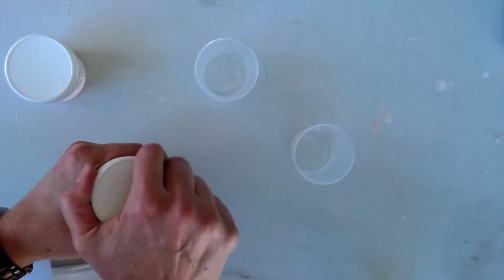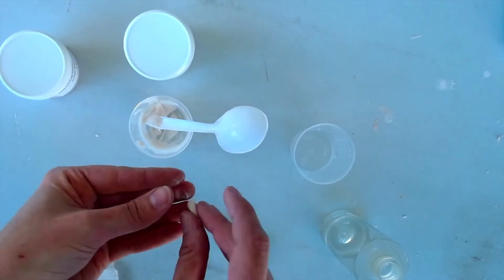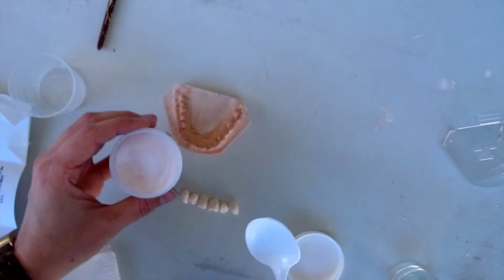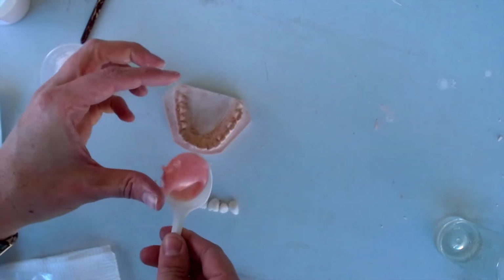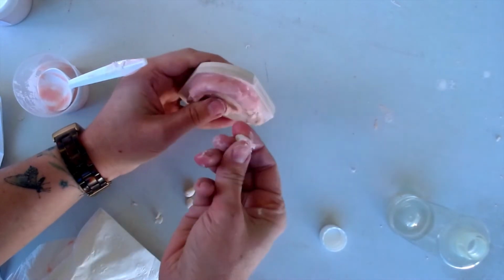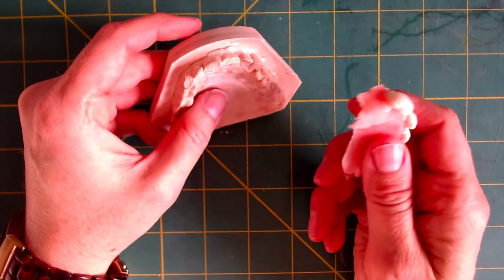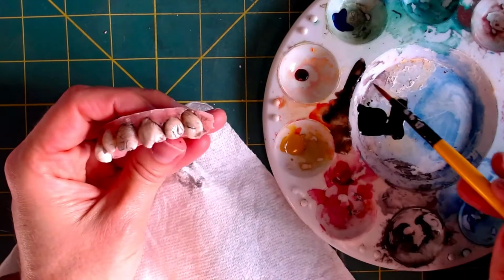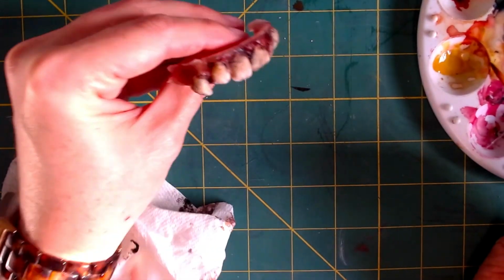Prosthetic Teeth: sculpting the teeth